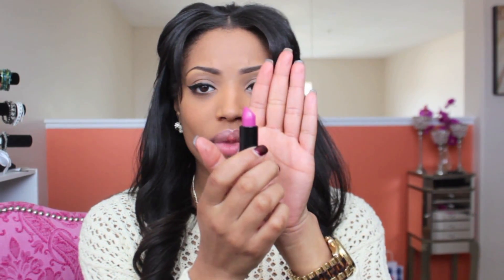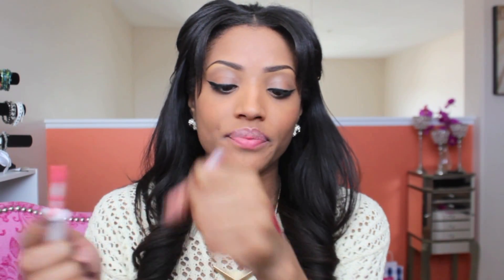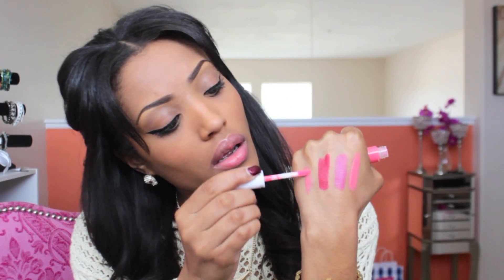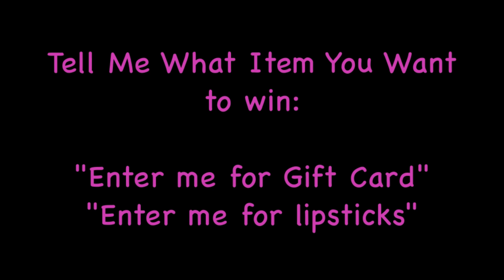(CLOSED) MAC Archie's Girl HAUL & $90.00+ Giveaway!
-End March 3rd @11:59 PST
-Must "LIKE" or "THUMBS UP" this video
-Open to U.S. Only
-Write "Enter Me" & specify what item you want to win.
**(Comment as many times as you want for a week. To avoid spam, exit out of video and return before re-entering numerous times. Also, definitely re-word your entries.)**

Prizes:
$60.00 MAC gift Card
2 Limited Edition Archie Girl's Collection Lipsticks

Extra Entries: INCREASE your chances of winning! PROMOTE! PROMOTE!
-Post video on your Facebook page & ask your friends to share the vid on your behalf
-Tweet the video out using twitter. Be sure to @ me. (Twitter info below)